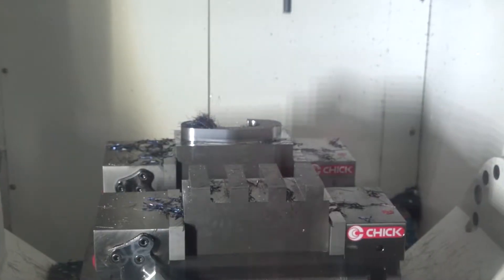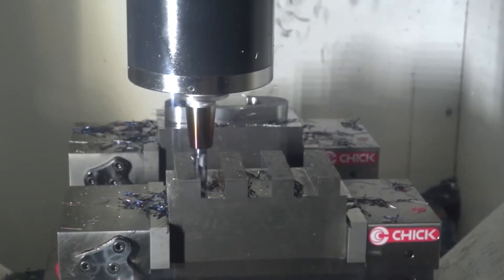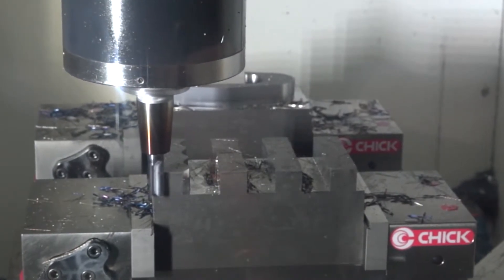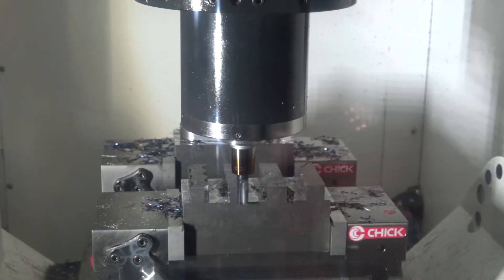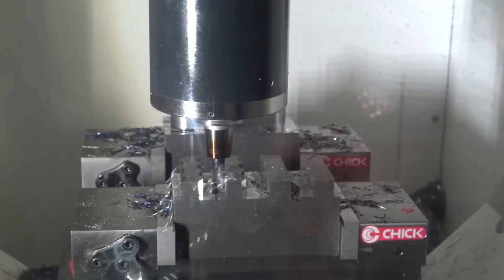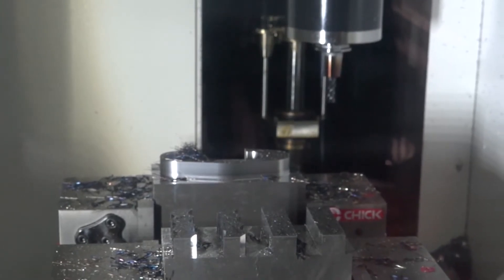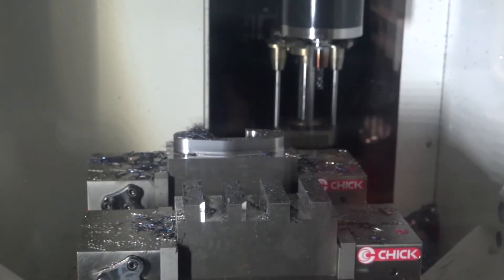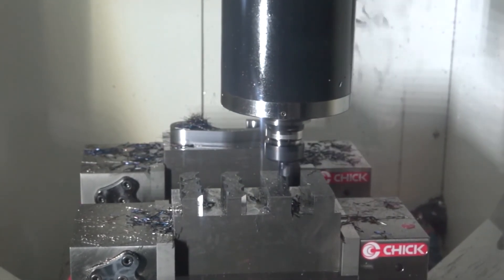HAIMER demonstrate the advantages of premium tool holders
HAIMER are global market leaders in the production of tool holders and this video will show you why!
The demo is simple but very informative...

Well presented Phil Crawley..

Please take a look.